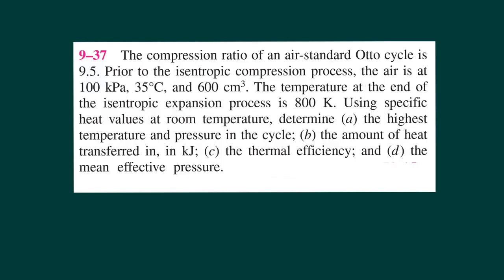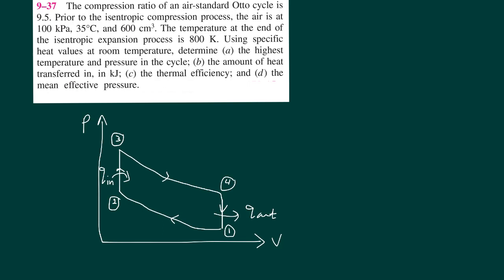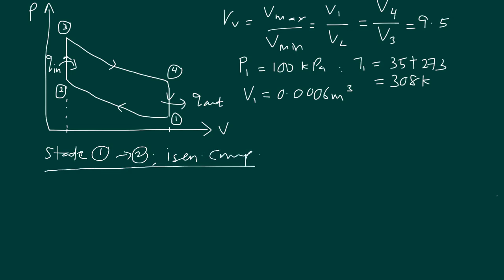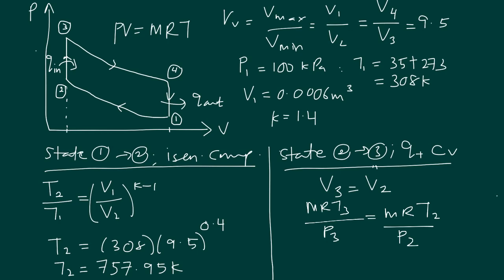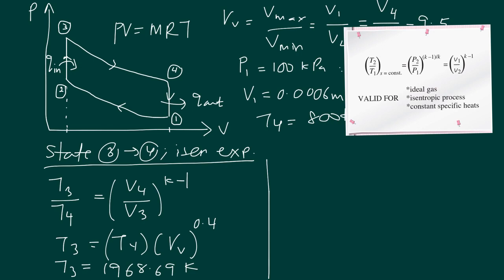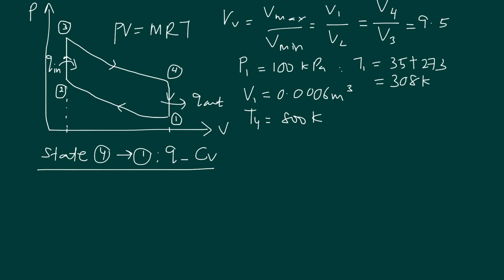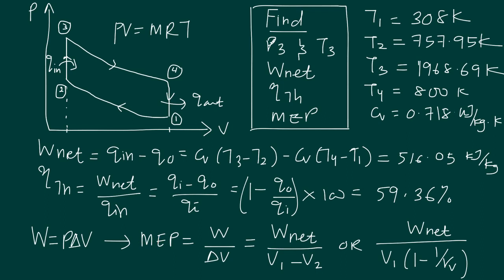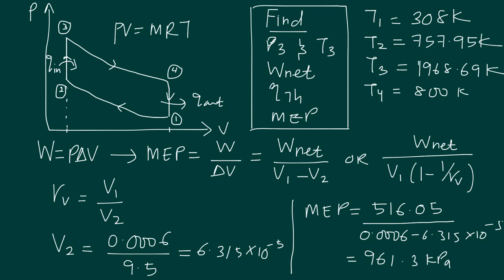EXAMPLE OTTO CYCLE